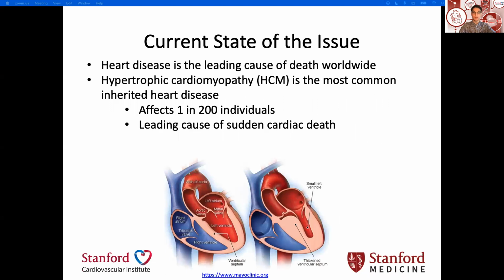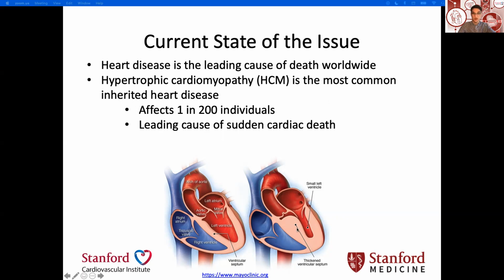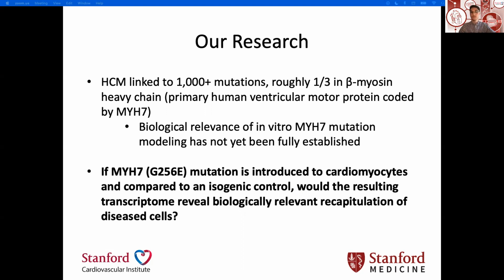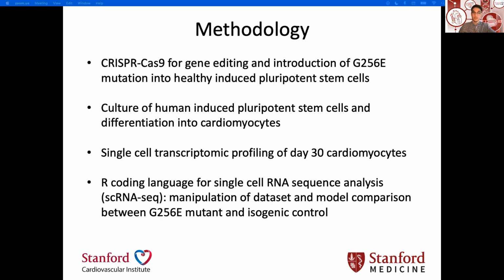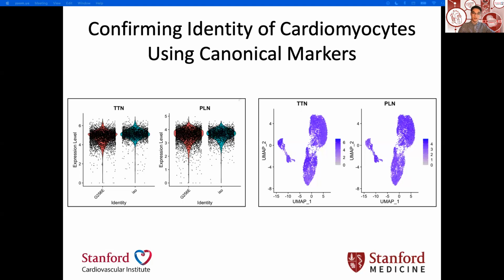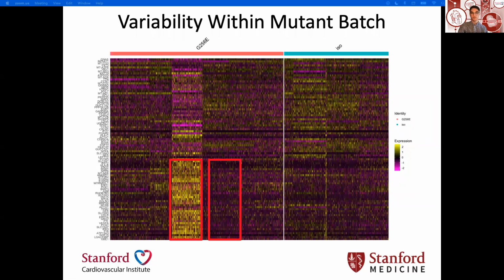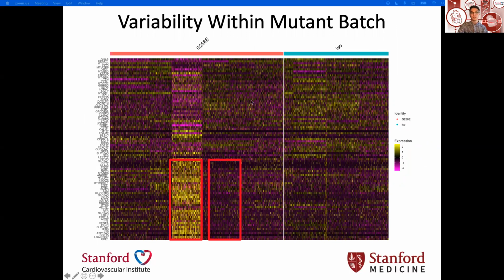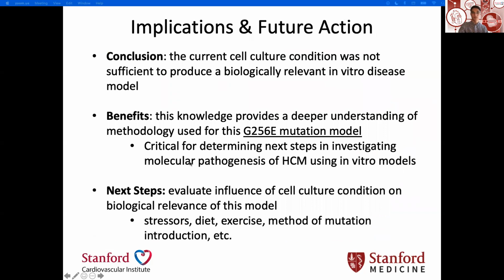Gabriel Heckerman 2021 Stanford CVI Symposium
Hypertrophic Cardiomyopathy: Modeling of G256E Mutation